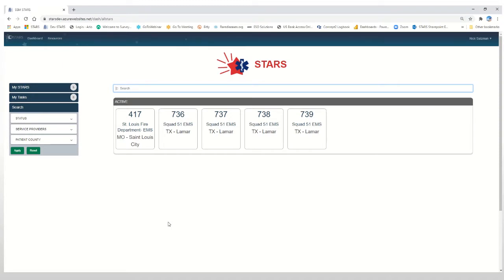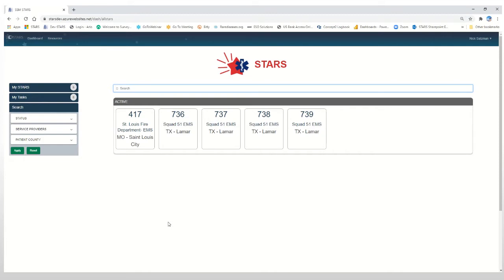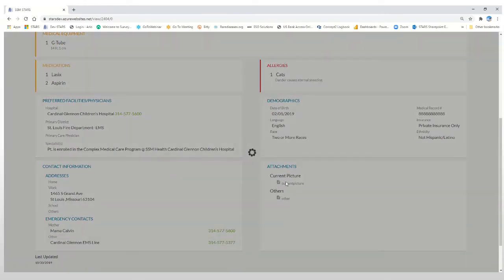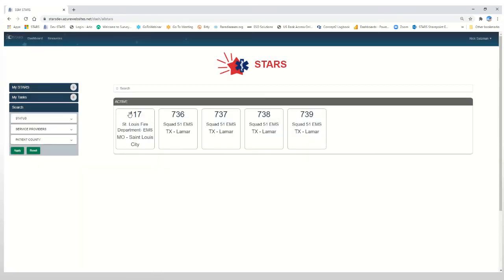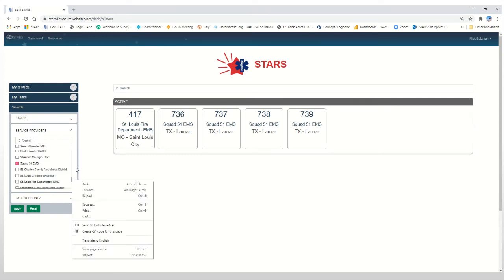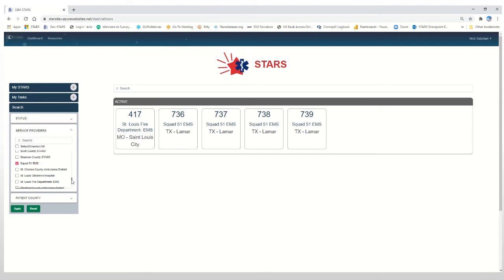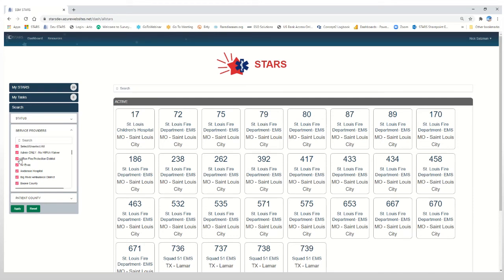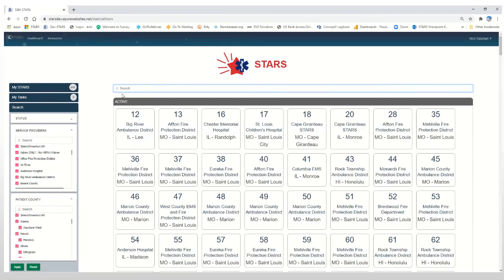103 How to STARS Application - Dashboard, Plan Access, and Search Function